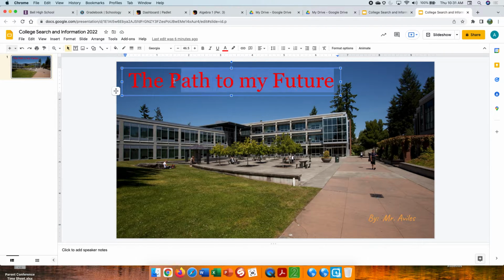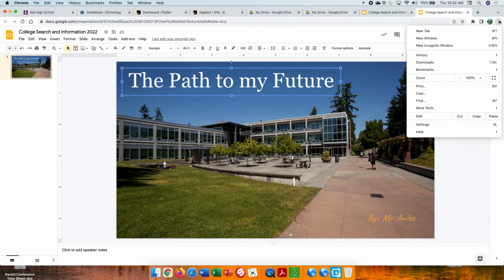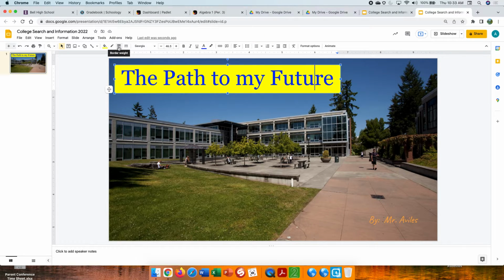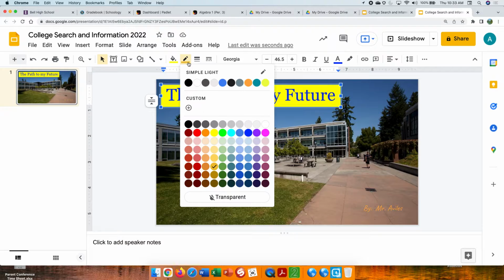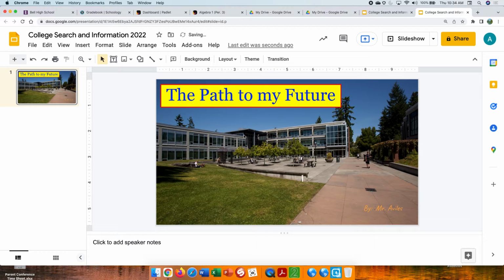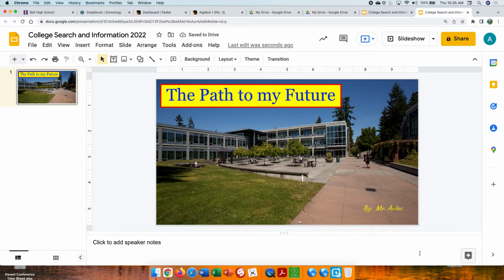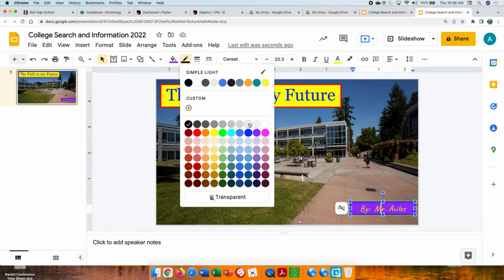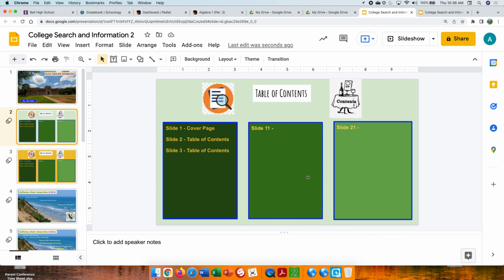College Search Video 3 Textbox Fill in color and Border